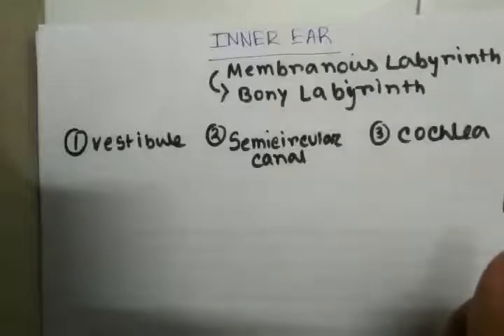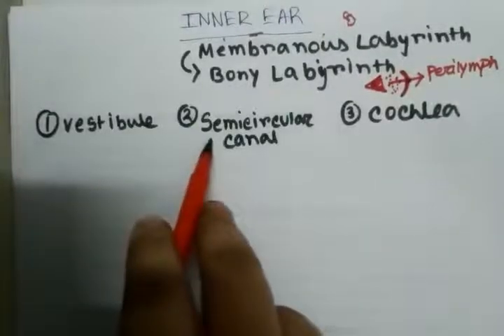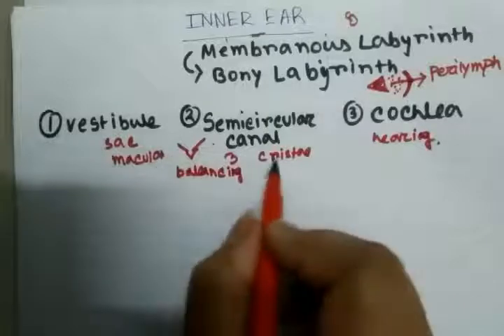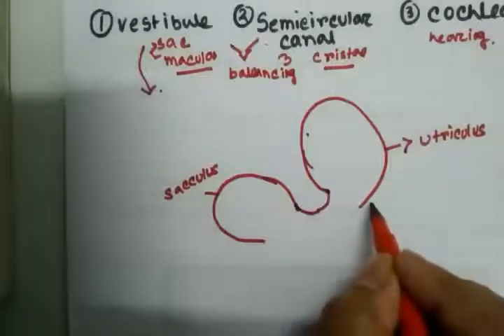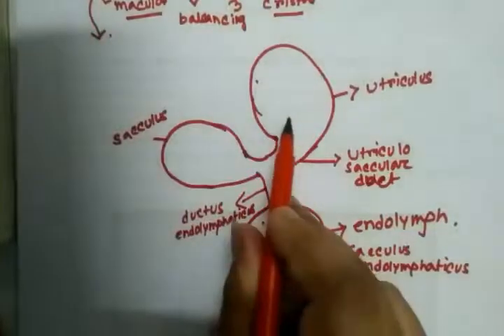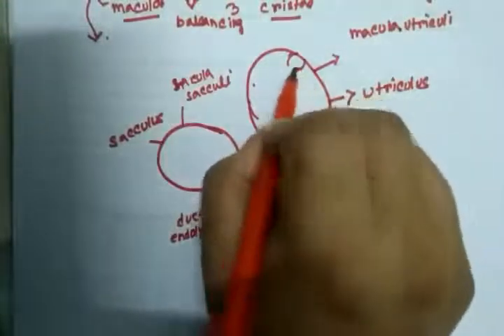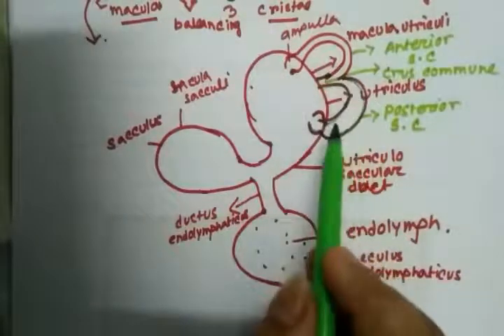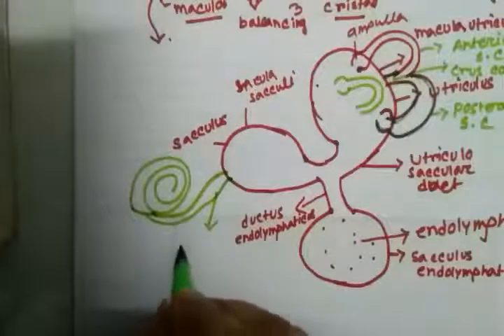Structure of INNER EAR